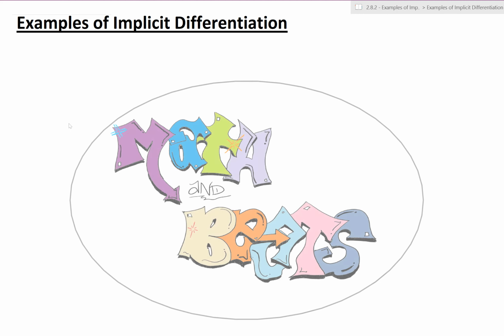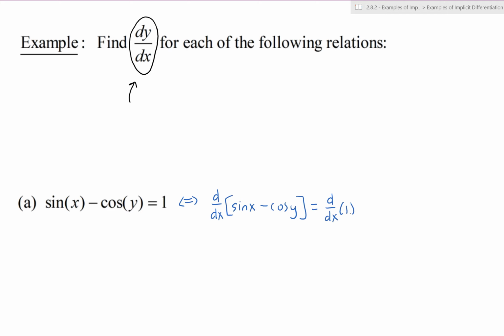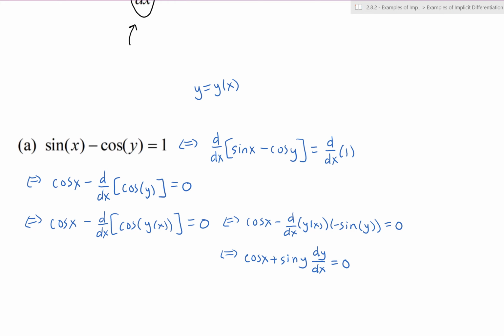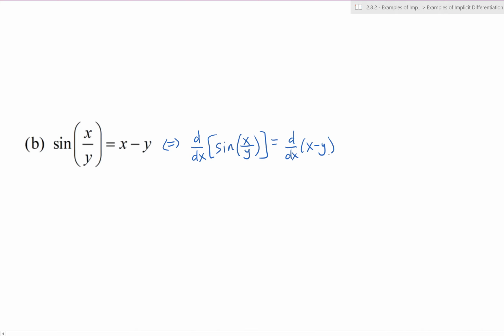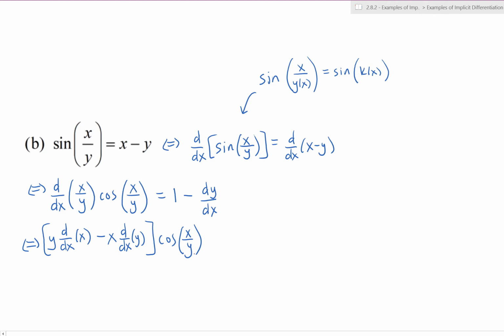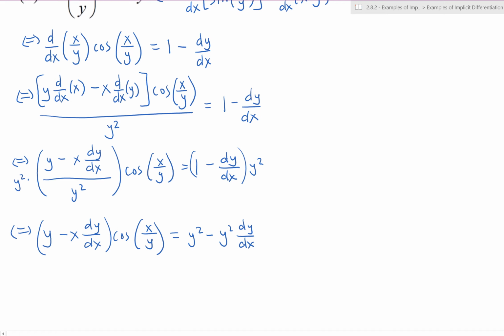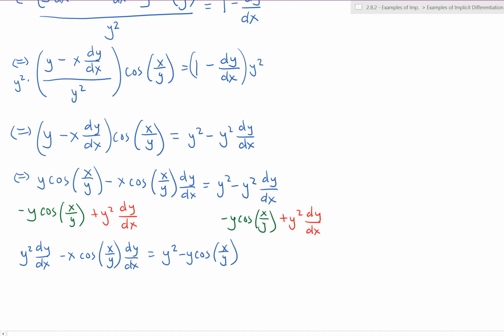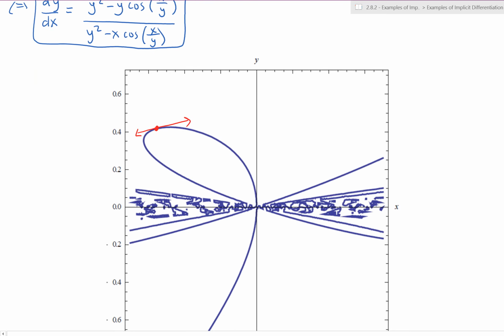2.8.2 - Examples of Implicit Differentiation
This video gives two examples of using implicit differentiation to find the derivative for an implicitly defined relation.  Hope it helps!